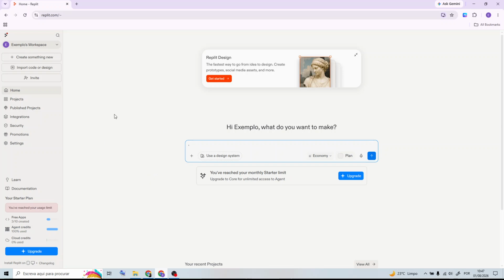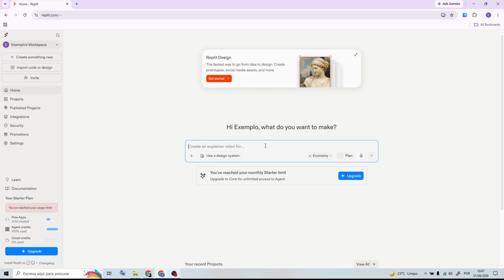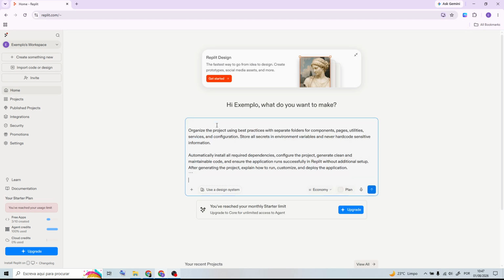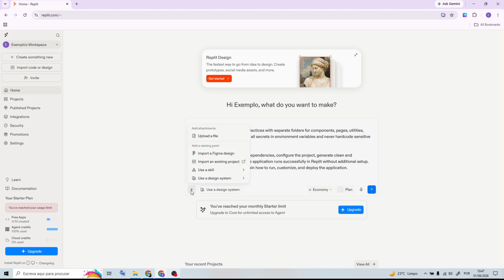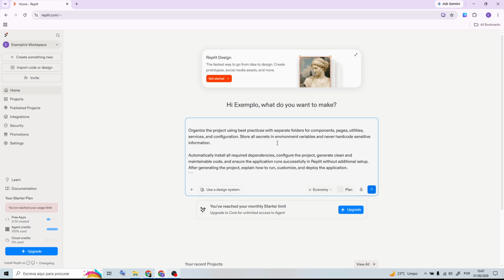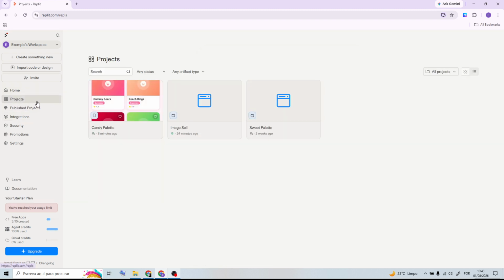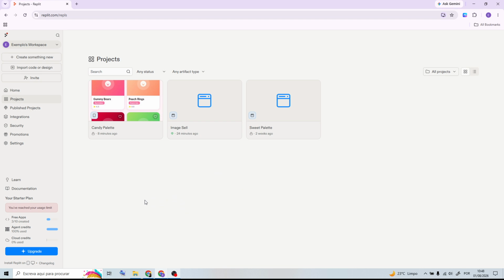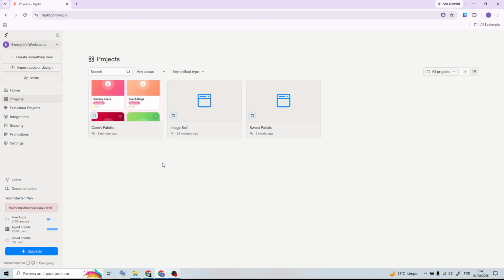HOW TO BUILD YOUR FIRST APP WITH REPLIT AGENT FROM A TEXT PROMPT (STEP-BY-STEP GUIDE 2026)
How to build your first app with Replit Agent from a text prompt in 2026.

In this step-by-step tutorial, you'll learn how to turn a simple text prompt into a working application using Replit Agent. This beginner-friendly guide covers project creation, prompt writing, feature planning, frontend generation, backend setup, database integration, testing, debugging, deployment, and common Replit Agent issues.

In this video, you'll learn:

How to build your first app with Replit Agent from a text prompt

How to start a new Replit Agent project

How to write a clear app-building prompt

How to generate pages, features, and app logic

How to add a database and backend functionality

How to review and refine AI-generated code

How to test, debug, and deploy your app

Common Replit Agent app-building issues and how to fix them

This tutorial is beginner-friendly and perfect for developers, students, startup founders, entrepreneurs, AI coding users, and beginners who want to build apps from simple text prompts with Replit Agent.